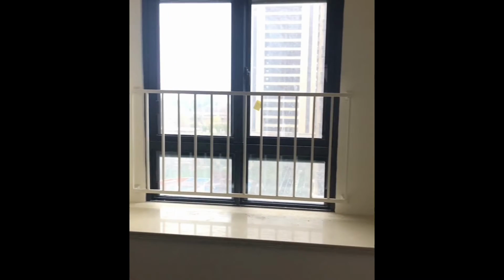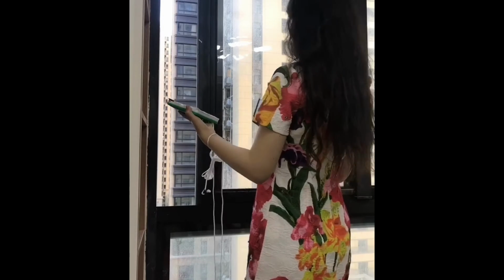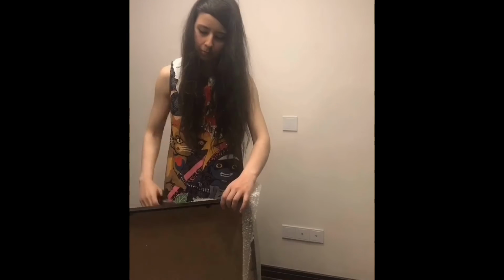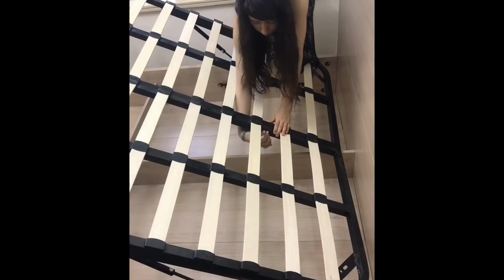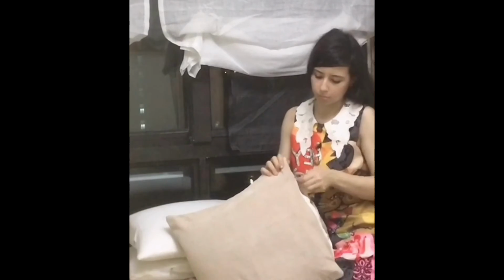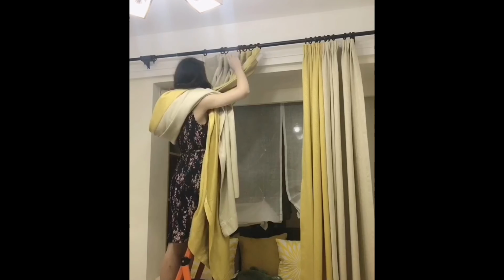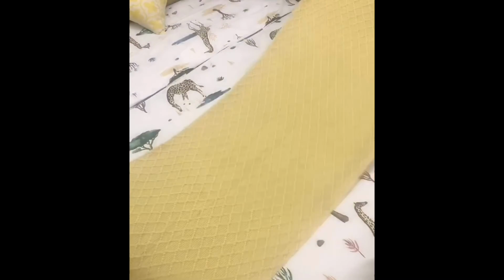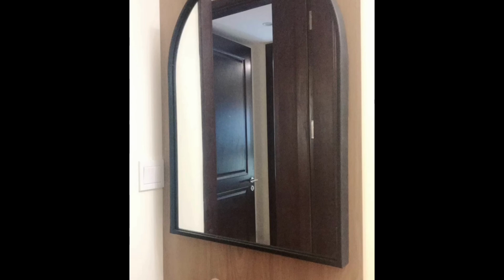How to Design Your Guest Bedroom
Wondering how to design your guest bedroom? Have a look at what I did to my friend's guest bedroom. I decided to furnish it using yellow and creme colors, and picked curtains, pillows and other decorative items to match that vibe. If you are unsure how to transform your guest bedroom, let me know in the comment section below, happy to give some ideas in how to turn your apartment into a more comfy home!